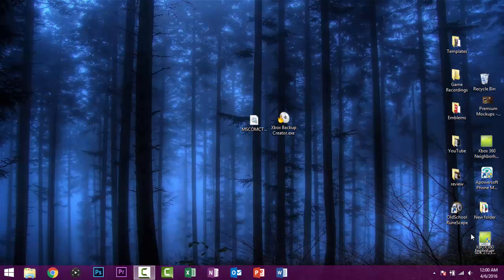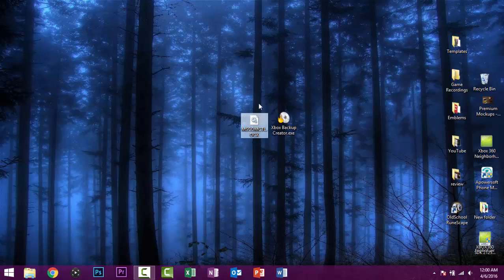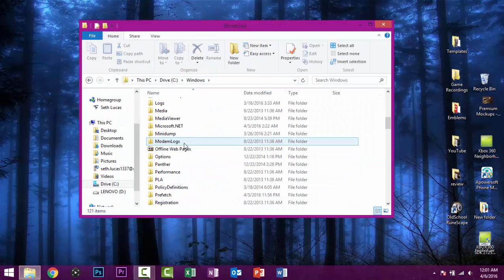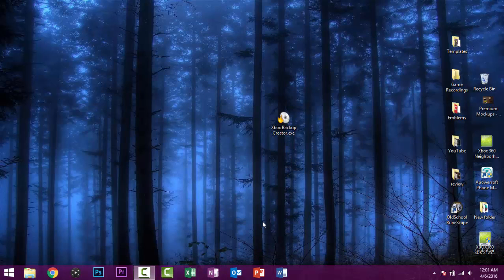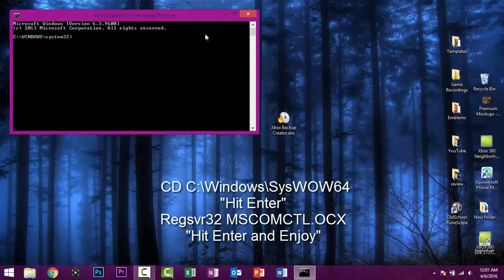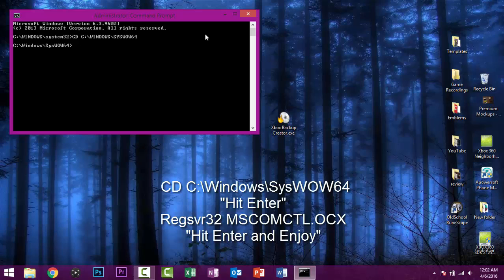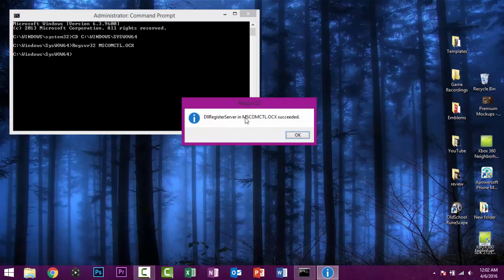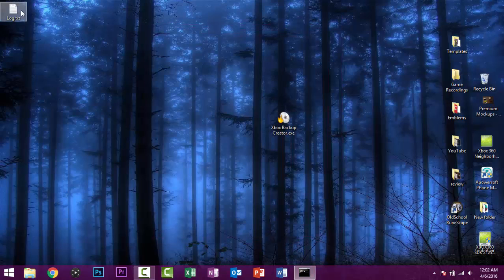How To Fix MSCOMCTL.OCX Problem Window 8 - 10 Permenantly + Downlaod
How to fix MSCOMCTL.OCX error Windows

This works on all versions of windows from 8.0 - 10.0

Make Sure You Run CMD As Administrator

If there are any questions or concerns please let me know down below!

CD C:\Windows\SysWOW64

(Hit Enter)

Regsvr32 MSCOMCTL.OCX

(Hit Enter And You Are Good)